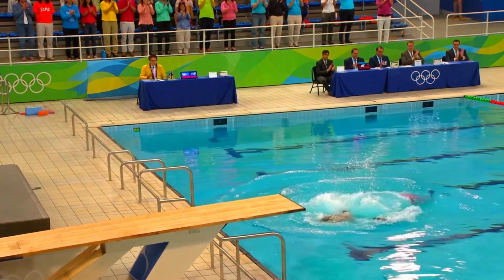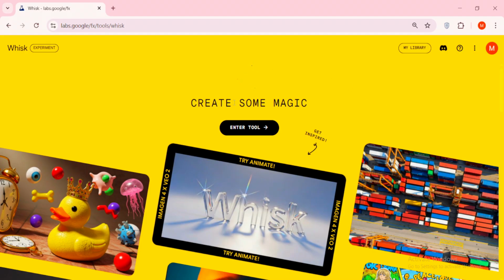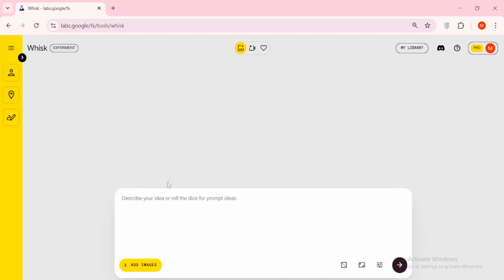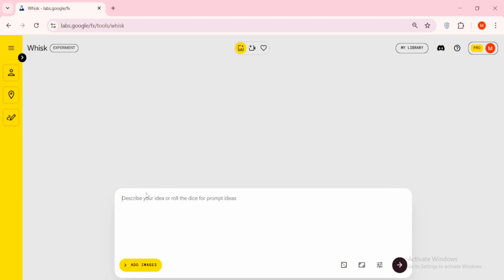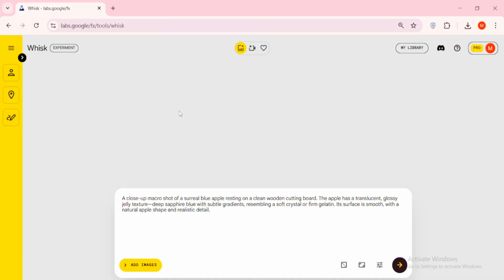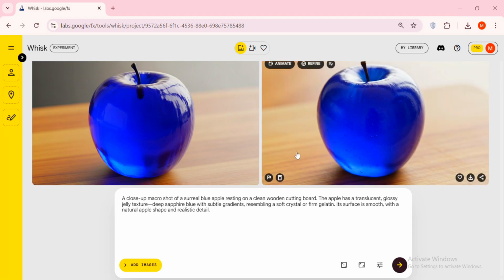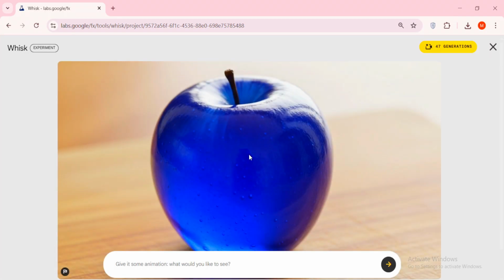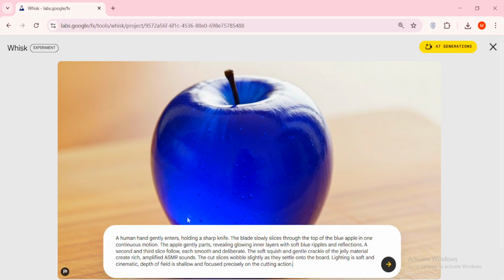How to Make Cutting Fruits ai ASMR Glass Videos using flow veo 3 for Free - free veo 3 access whisk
In this tutorial, you’ll learn how to use Whisk AI instead of Veo 3 to create ASMR glass cutting videos with AI. I’ll walk you through how to get free Veo 3 access using Whisk, how to animate fruit slicing videos with AI, and how to generate realistic glass fruit cutting animations.

ai asmr
how to make asmr videos
how to make ai asmr videos
how to make asmr videos with ai
asmr ai video

You’ll also see how to make Veo 3-style videos for free, how to create cinematic ASMR videos without Veo 3, and how to access Veo 3 features using Whisk AI. This step-by-step guide covers how to make AI ASMR videos from scratch, how to use AI tools to make glass fruit slicing content, and how to recreate viral Veo 3 cutting videos using Whisk. Plus, you’ll learn how to make realistic fruit cutting videos with free AI tools, how to make short-form ASMR slicing videos with Whisk AI, and even how to animate objects in Whisk like Veo 3 does — including how to use Whisk to mimic Veo 3 animations and make transparent glass fruit animation using AI.